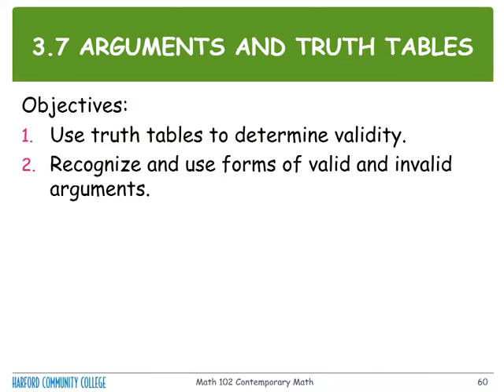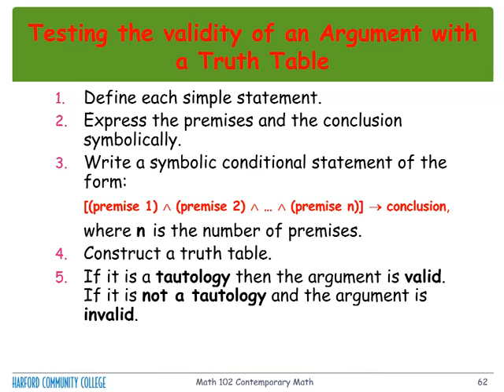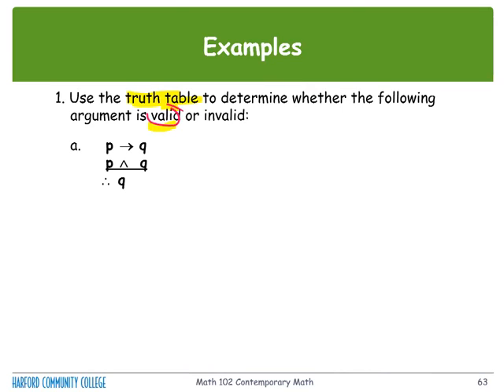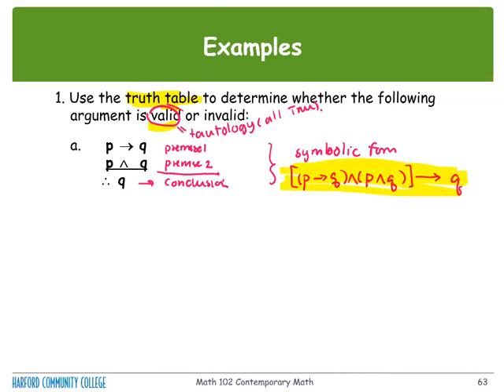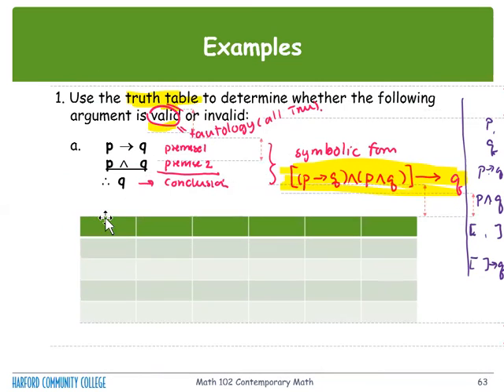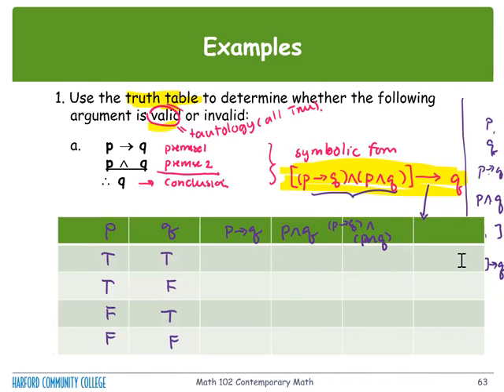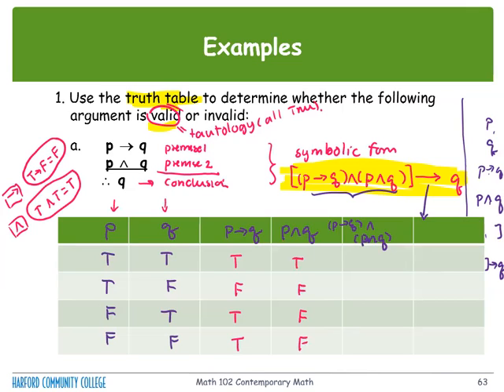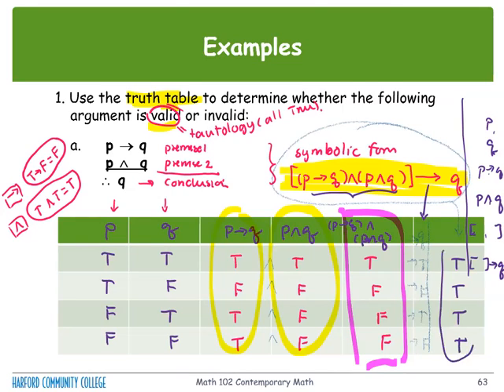M102 Sec3_7 Valid or Invalid Arguments - Ex. 1a